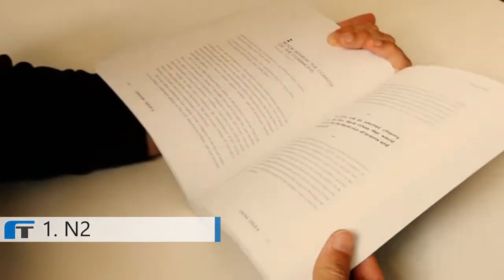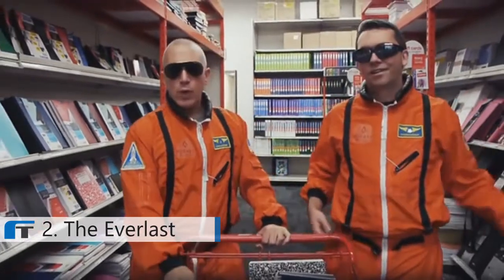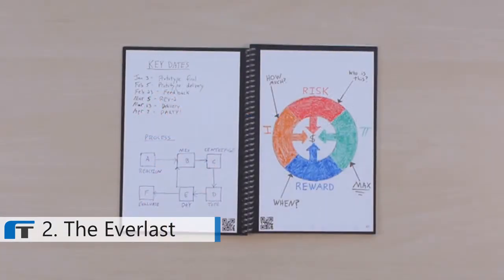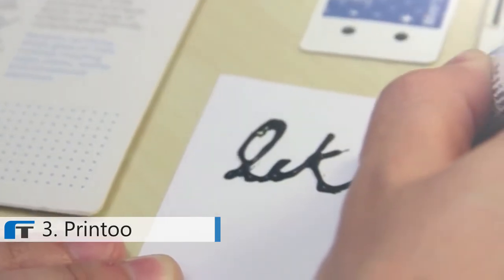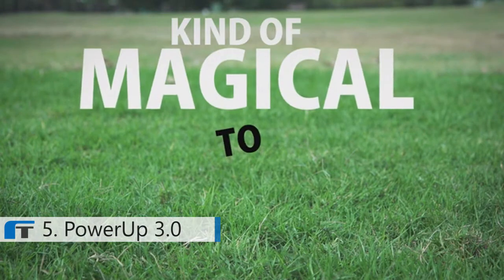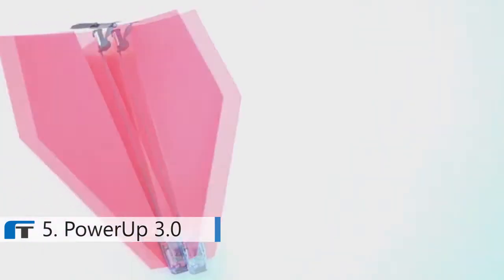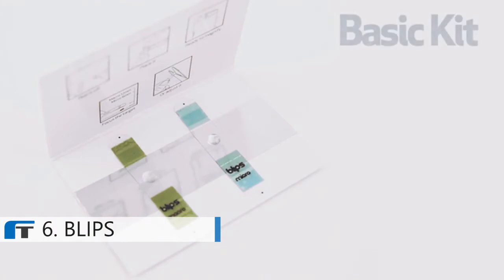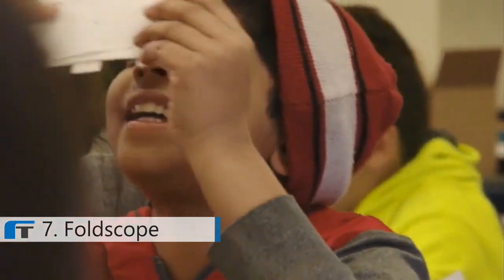7 Amazing Gadgets Made With Paper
💗 Best Arduino compatible paper gadgets that include mini lenses, smartpen, paper-thin, smartphone-controlled flying machine and more...